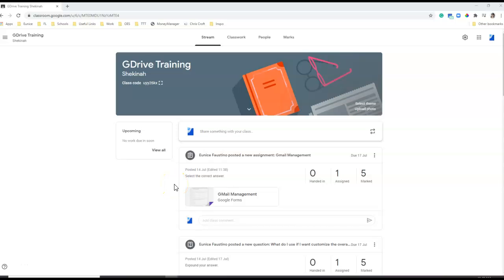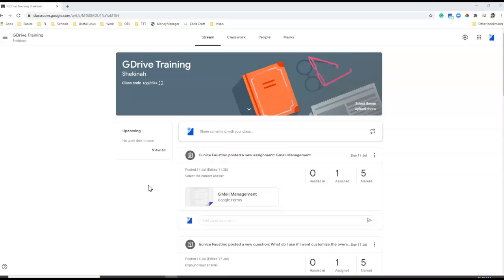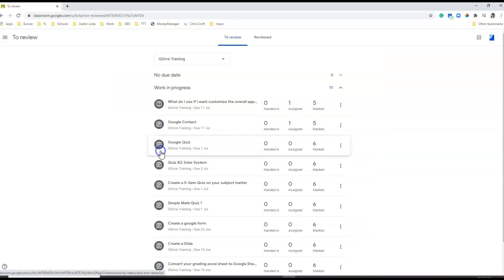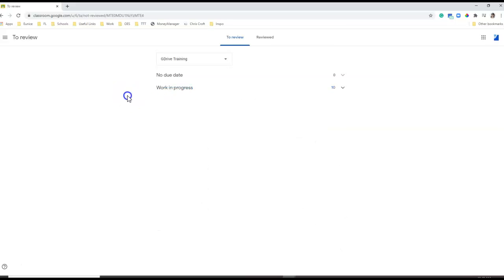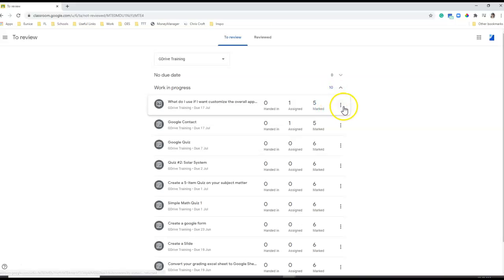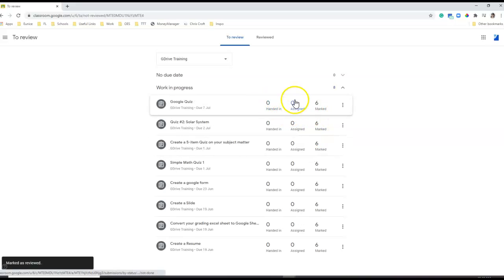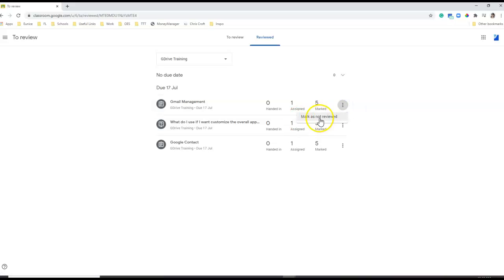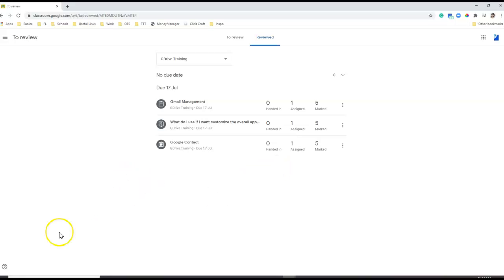Google Classroom - How to RESTRICT student from submitting very late tasks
Some teachers kept on receiving submissions from their students even when the term has ended. Why's that?

It's because the task. quiz, assignment, are still under Work In Progress.

Here's how you restrict your students from submitting a lot of files.

You may also share your templates with other teachers, we can add them to our website and you will become a contributor. Send it to my email below: